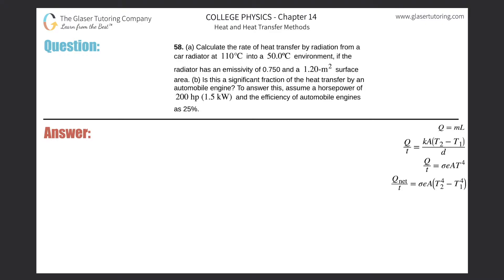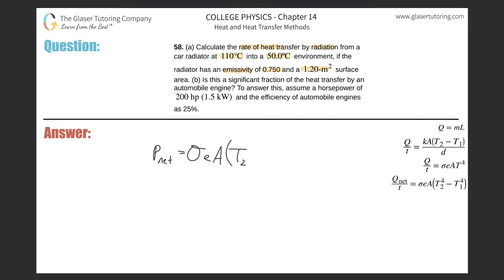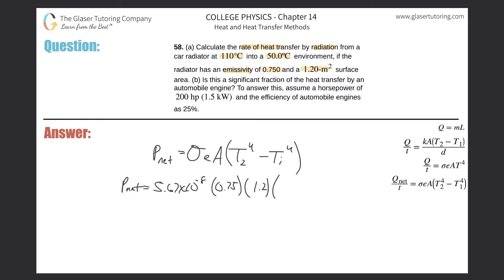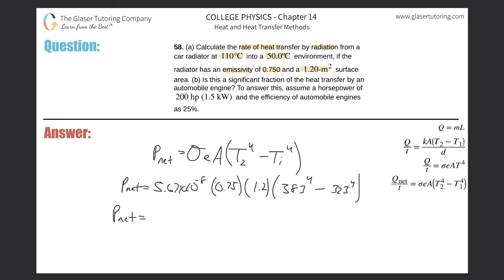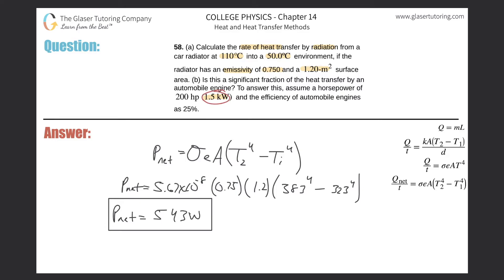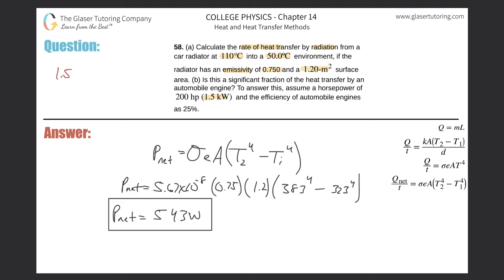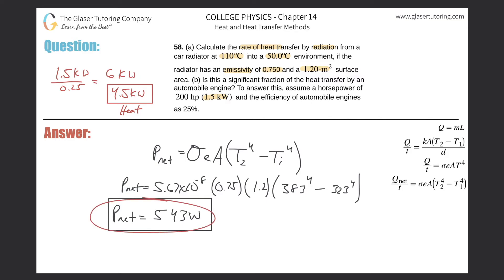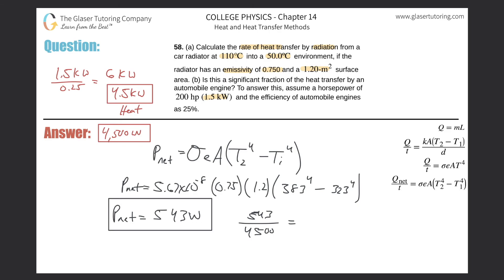14.58 | Calculate the rate of heat transfer by radiation from a car radiator at 110ºC into a 50.0ºC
(a) Calculate the rate of heat transfer by radiation from a car radiator at 110ºC into a 50.0ºC environment, if the radiator has an emissivity of 0.750 and a 1.20-m2 surface area. (b) Is this a significant fraction of the heat transfer by an automobile engine? To answer this, assume a horsepower of 200 hp (1.5 kW) and the efficiency of automobile engines as 25%.